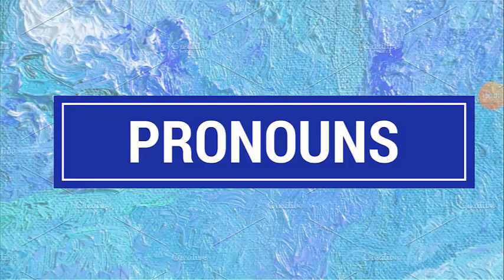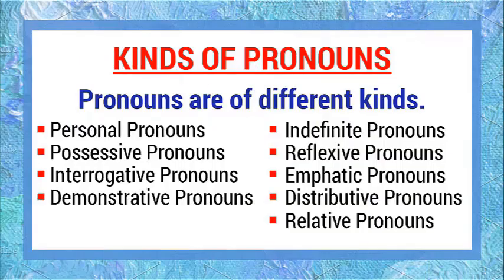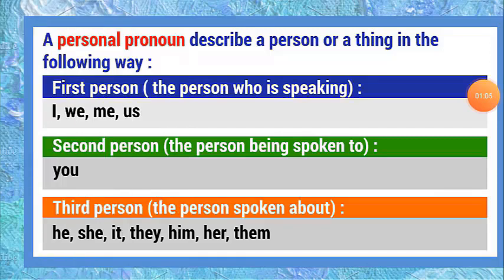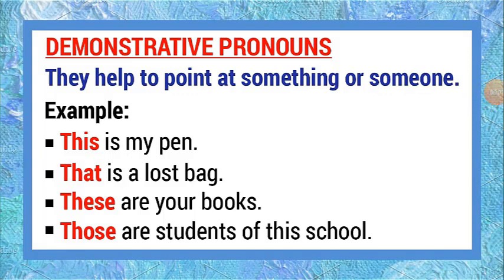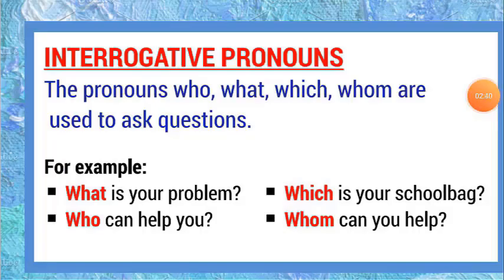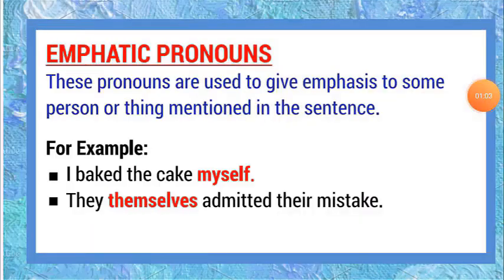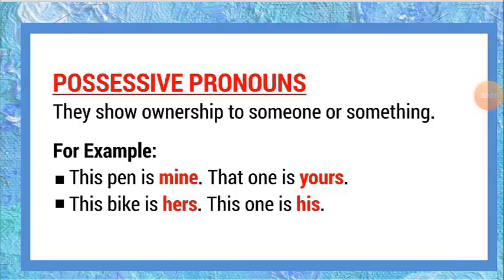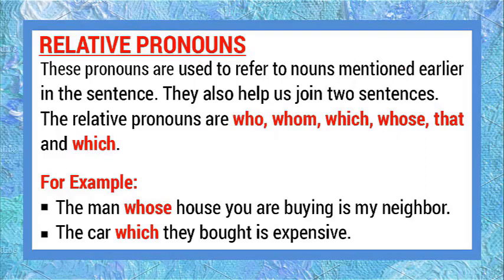PRONOUNS | CLASS VI & VII